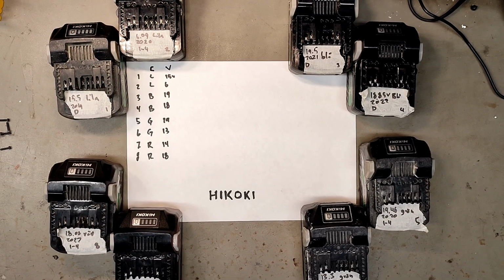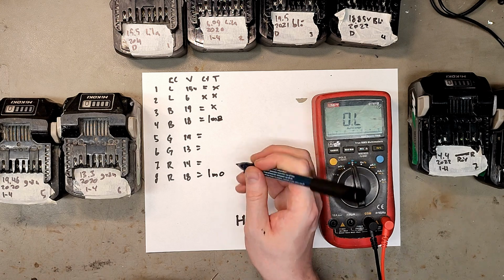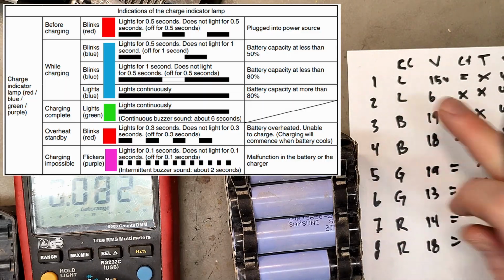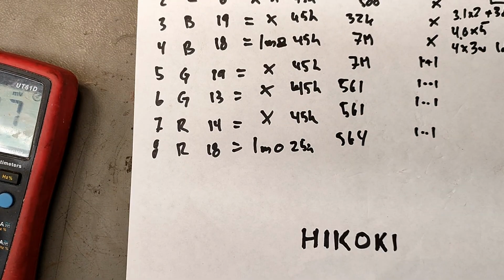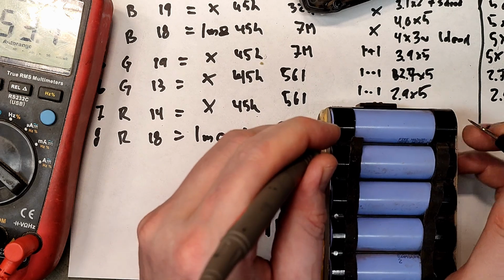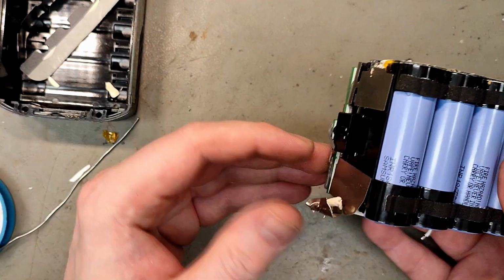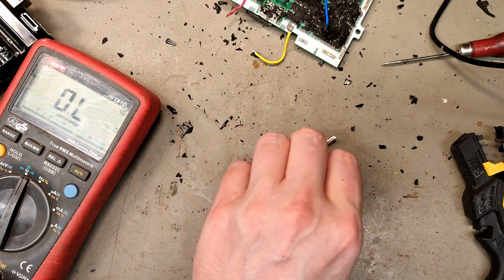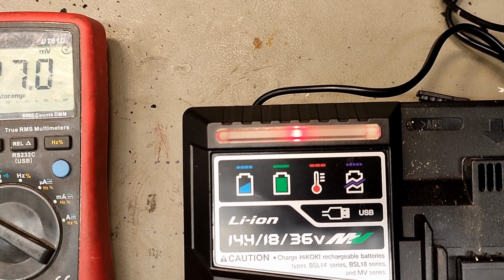Advanced diagnostic of Hikoki 18V Multivolt batteries (no fixes, but find a useless reset function)